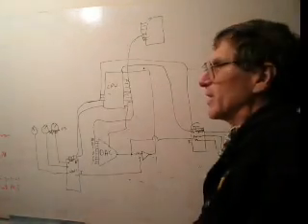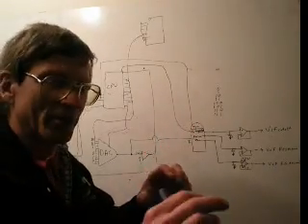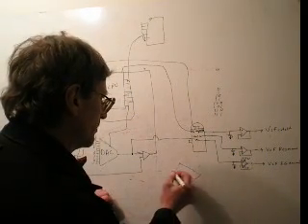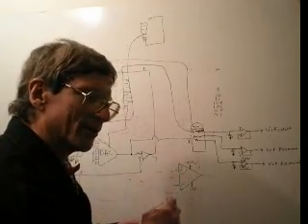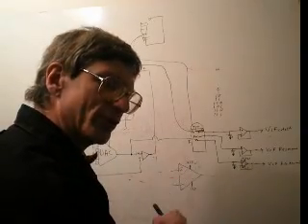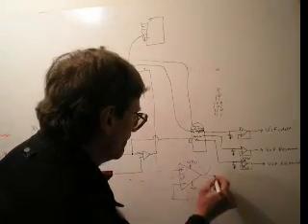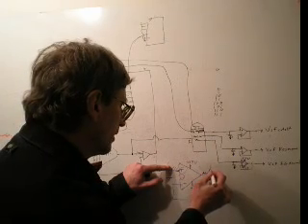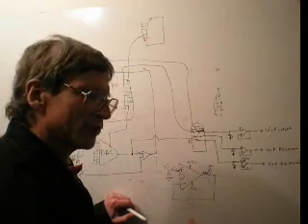Op Amp primer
Bob Weigel of Sound Doctorin' offers some instruction to help people understand the most basic of Operational Amplifier circuits.  The buffer, which is used in the sample and hold circuits of analog synthesizers which implement patch storage and real time editing.